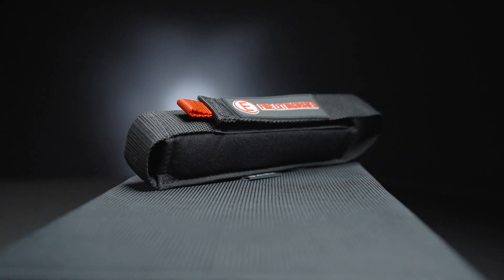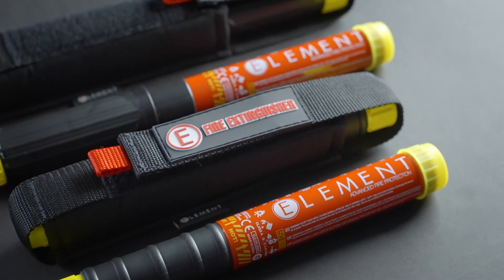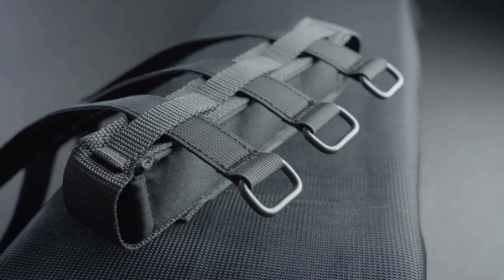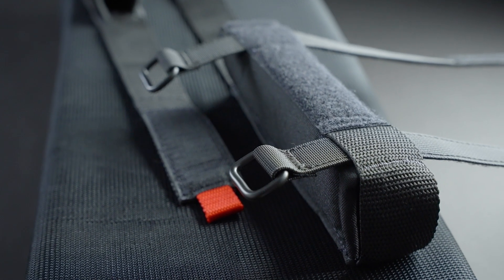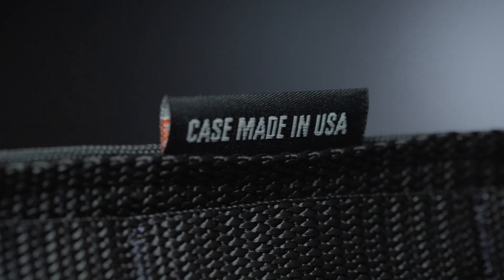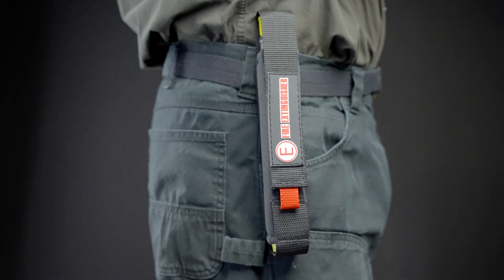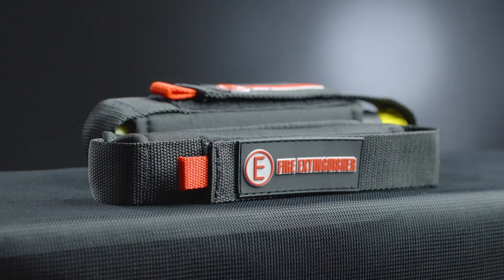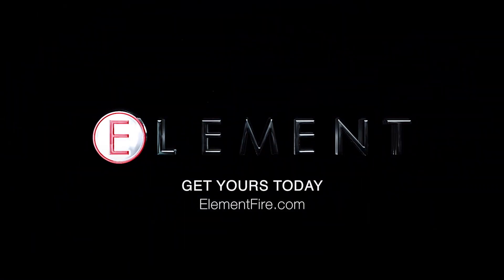Element Fire Tactical Mount